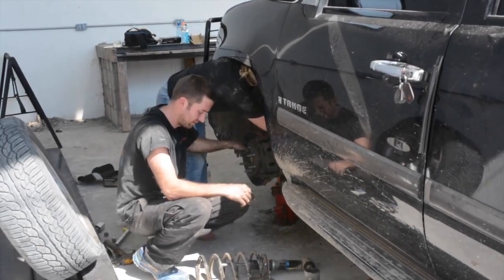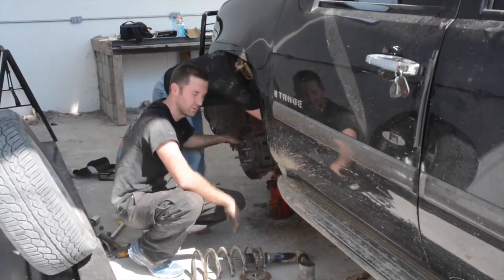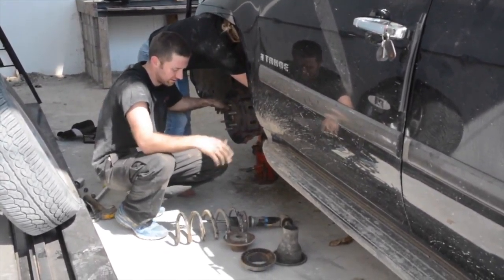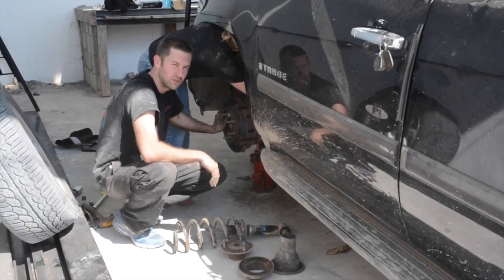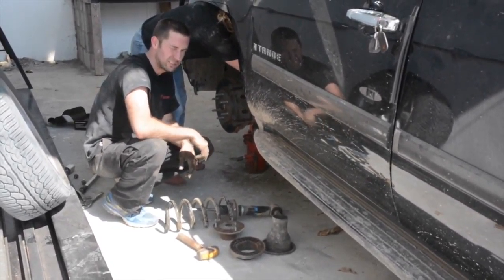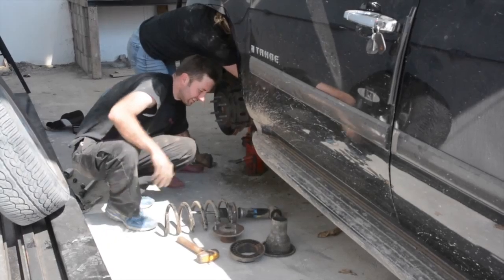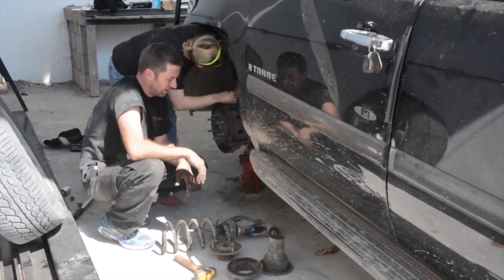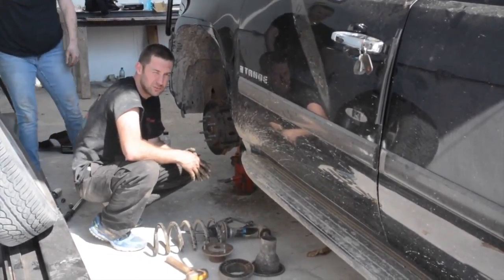Auto Correct : b-dub motorsports Guate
This video is about Auto Correct : b-dub motorsports Guate